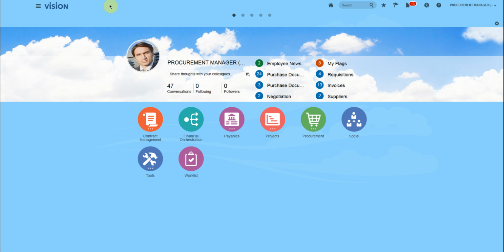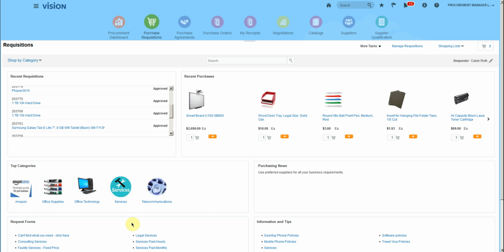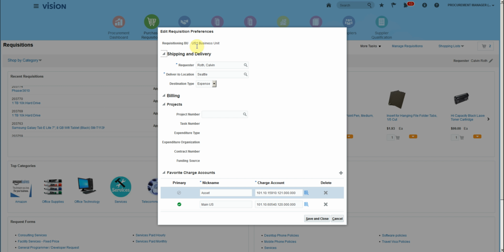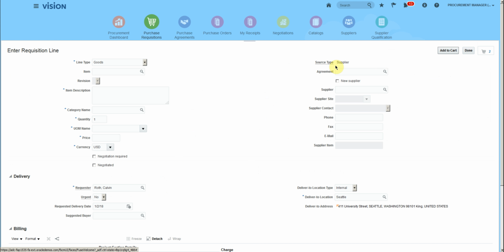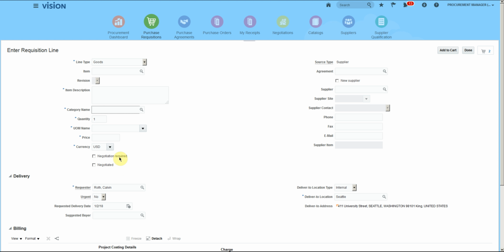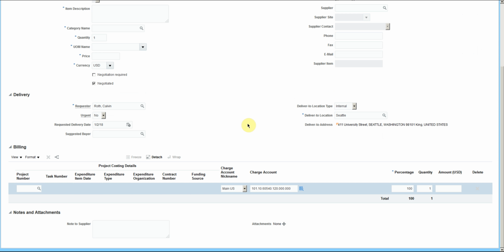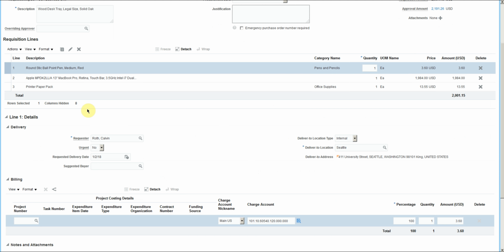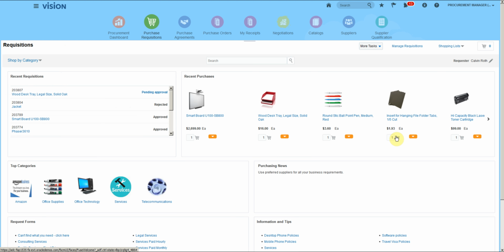Create Requisitions Part 1 [Fusion R13]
Oracle Fusion Cloud Release 13 Training for Procurement.

Topics:
- Requisitions Overview Page
- Create Requisition using Enter Requisition Line

I am preparing short tutorial / training videos for Oracle Fusion Procurement Training, based on scenarios to understand basic Procurement. If you already know EBS Purchasing and Advance Procurement modules, it will be easy for you to catch up with Oracle Fusion R13.